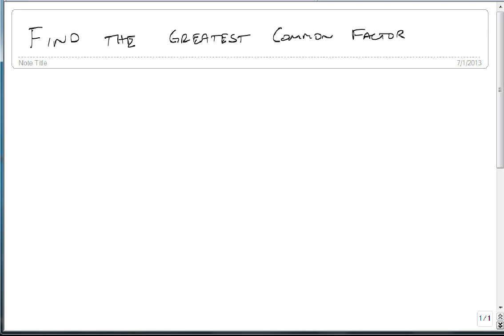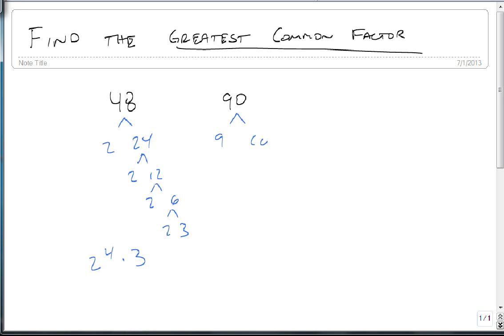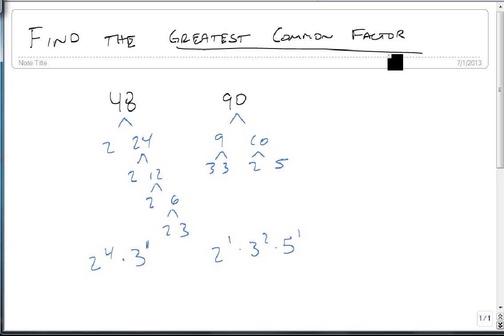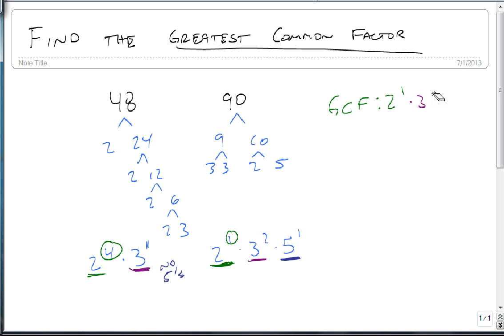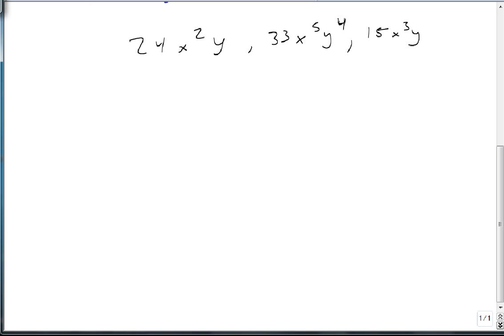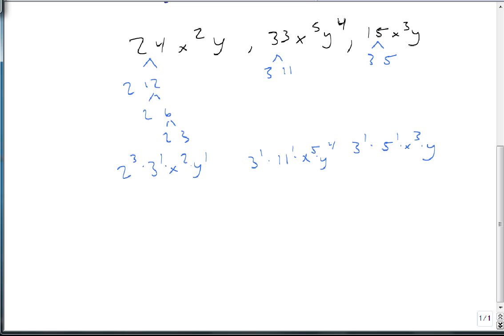Find the Greatest Common Factor from a list of Terms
Shows how to find the Greatest Common Factor given two or more different terms.